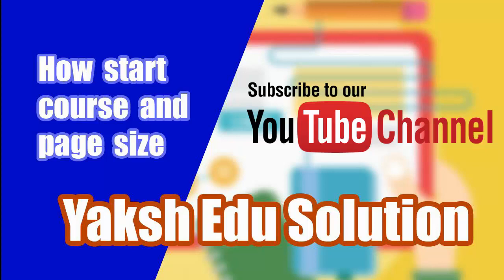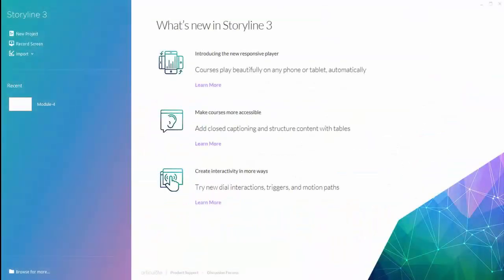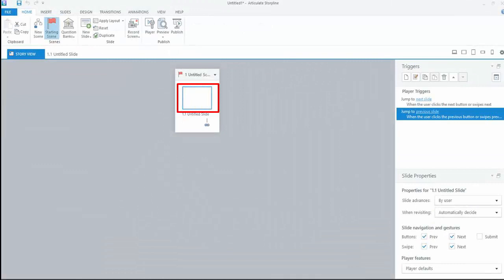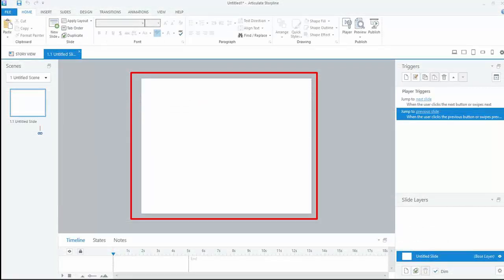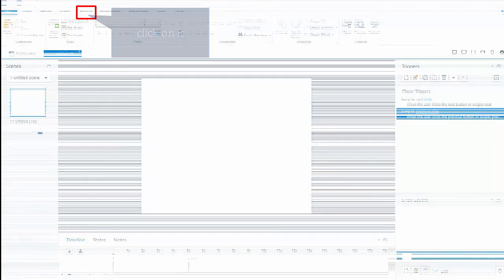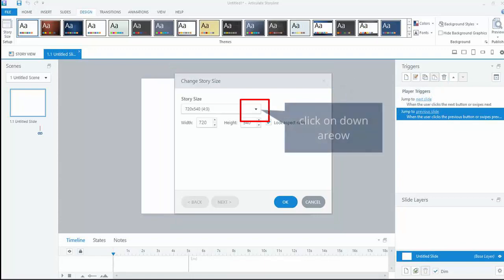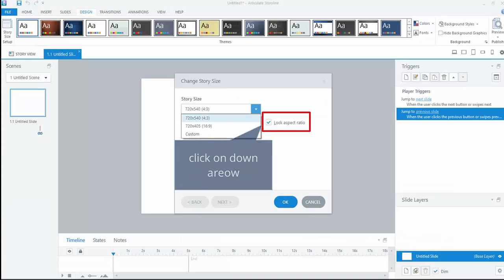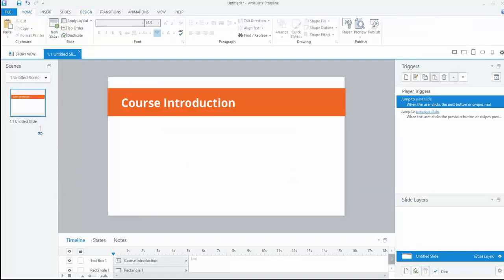how start course and page size in Articulate Storyline 3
The first part of our 'How design and page size setup in articulate storyline 3' with images and on-screen-text. This video explains how the
elearning course can be designed by articulate storyline. The idea is to use  any custom-designing and new  learner  FREE Articulate Storyline Tutorials.